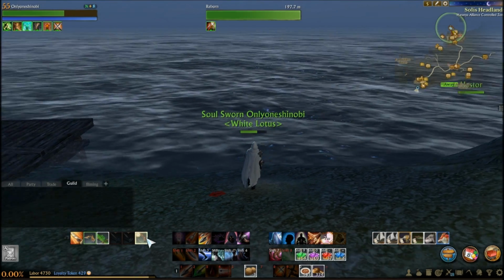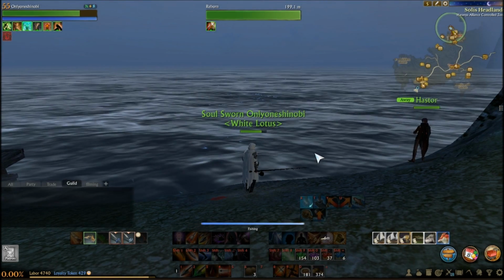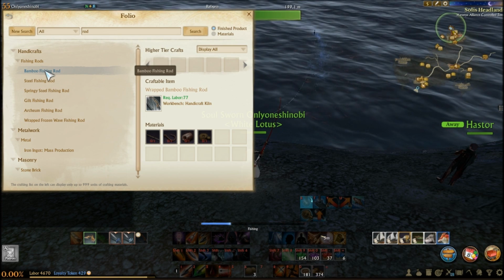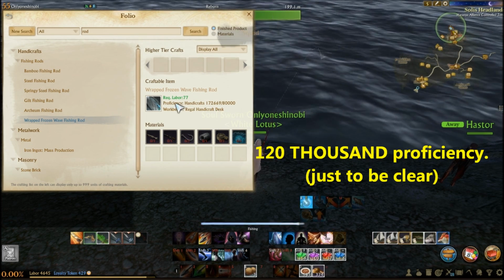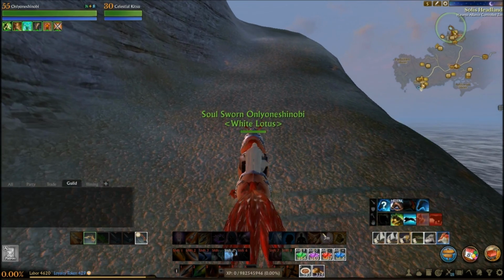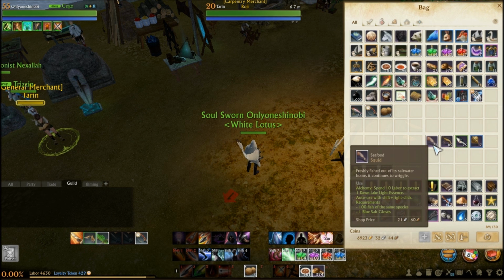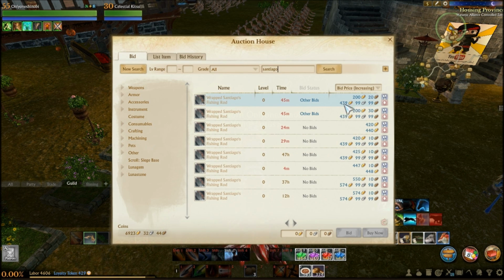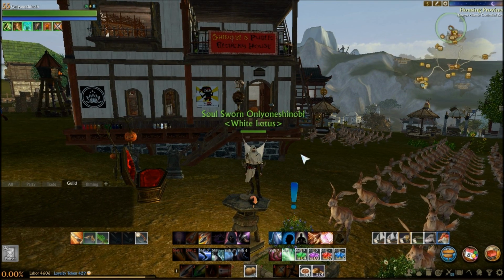Archeage 2.0 - Power-leveling: Fishing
In the first installment of our fishing tutorials we take a look at how to level fishing in the most basic way. Unfortunately there are no shortcuts. Just start fishing!